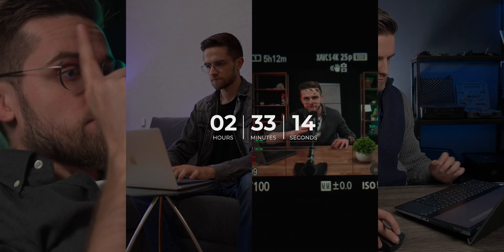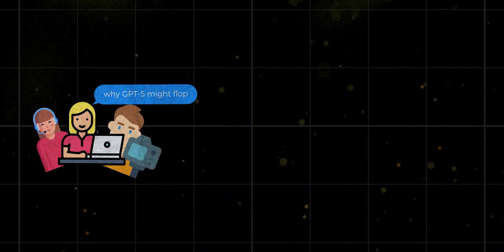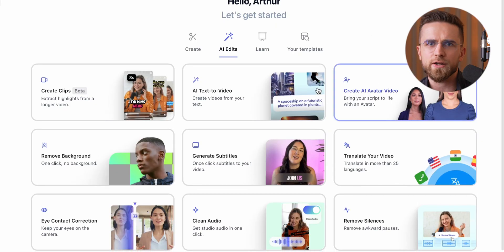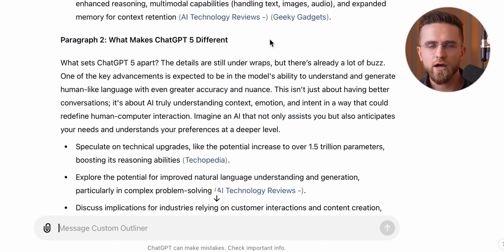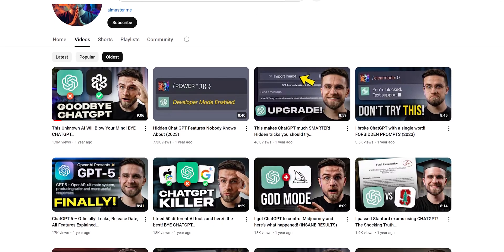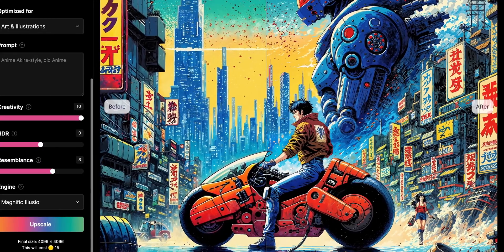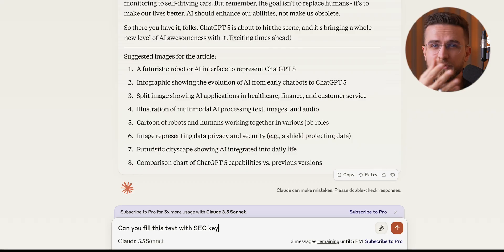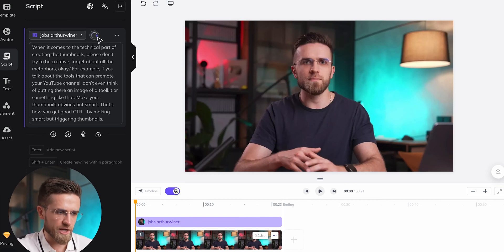How I Use AI to Automate Content Creation - Step-by-Step (FULL GUIDE)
In this video, I’ll take you behind the scenes of my AI-powered workflow, from idea generation to research, scripting, editing, and even creating blog posts. The best part? Almost all the tools I use are completely FREE! Whether you’re a YouTuber, blogger, or social media creator, this step-by-step guide will show you how to leverage AI to streamline your content creation.

0:00 - Intro
0:24 - Ideas and Research
2:27 - More of the same
4:41 - Scripting
7:12 - Remember this
9:11 - Filming and thumbnails
11:09 - Uploading and more
12:19 - Blog posts
13:27 - Final touches